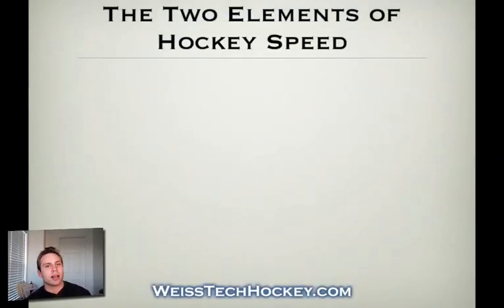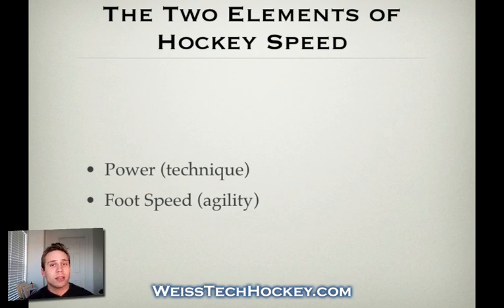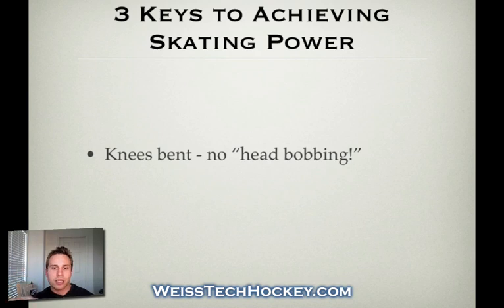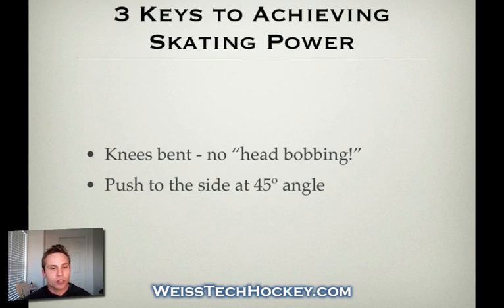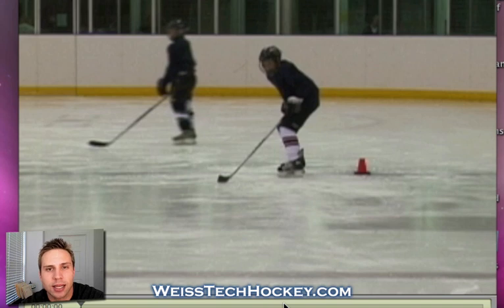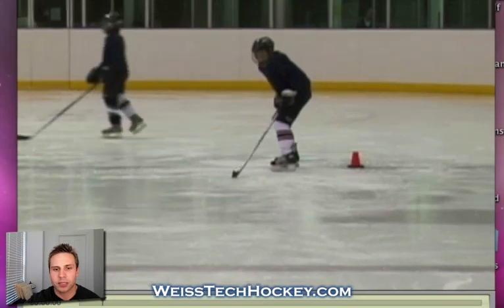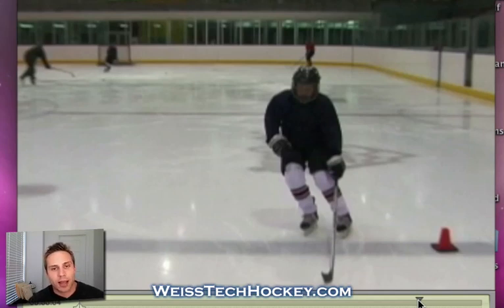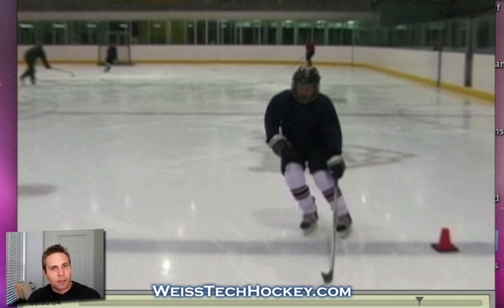Skating Power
- Skating power is the first step to achieving hockey speed. Combine power with foot speed for fast overall speed.